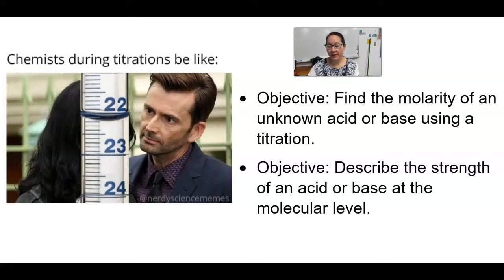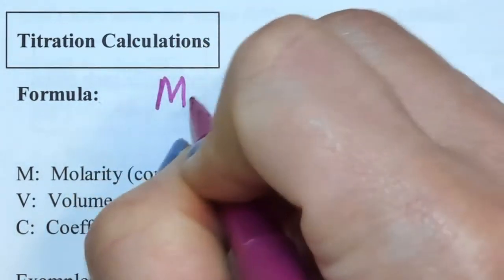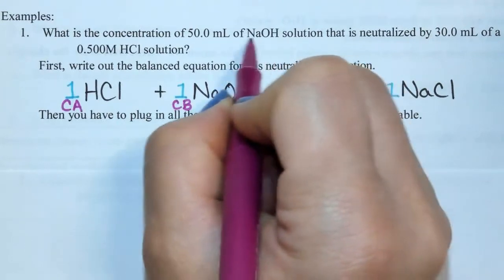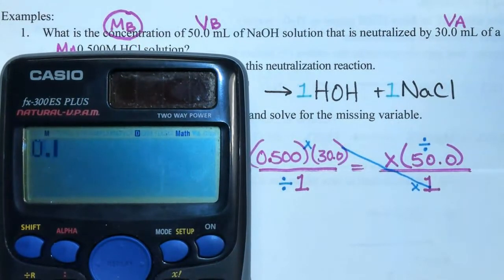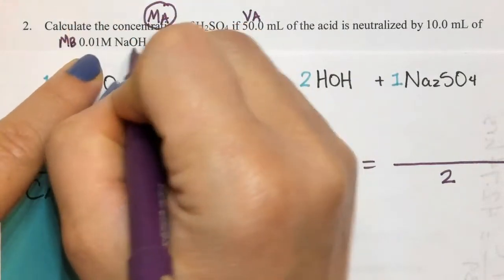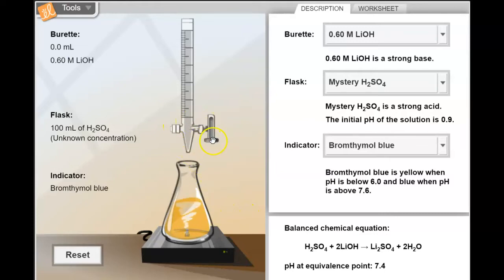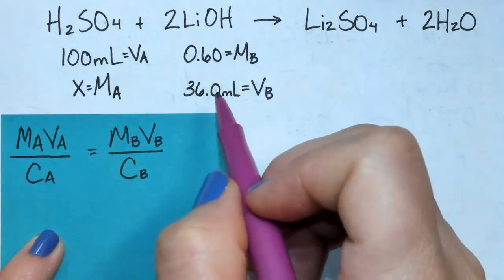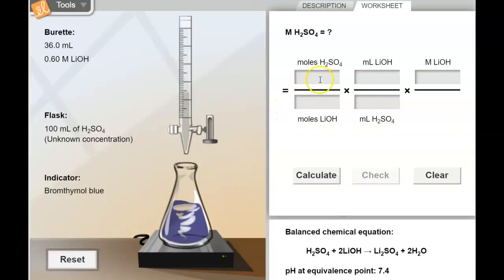Titration Simuliation & Calculations